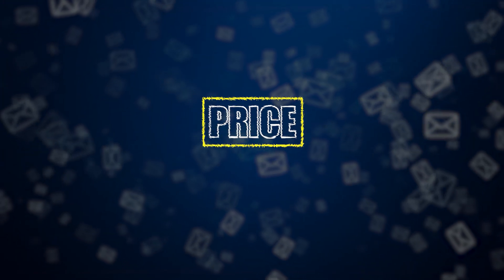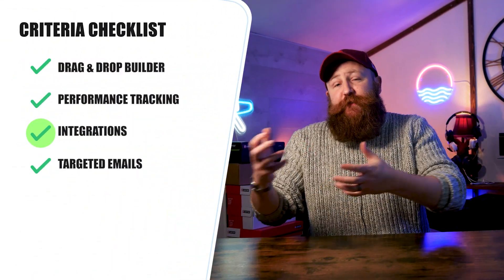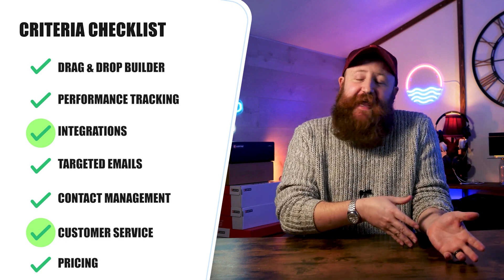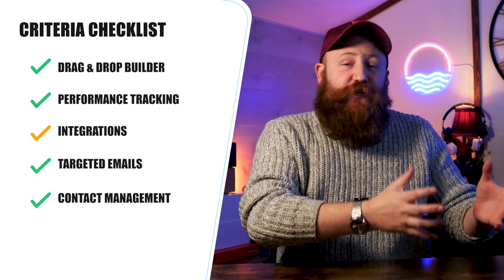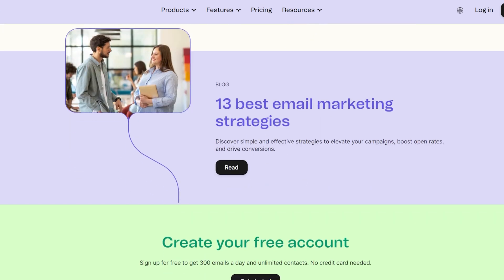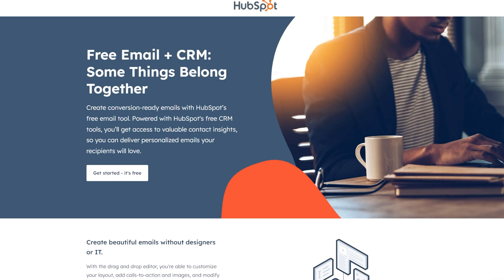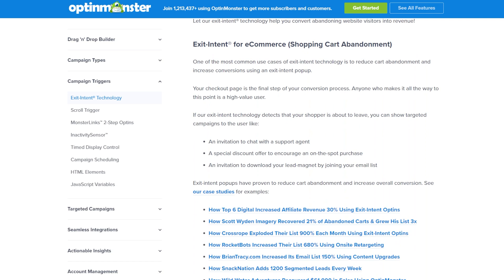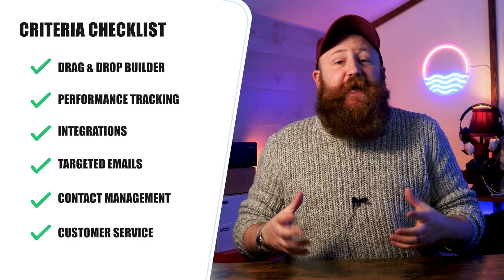Best E-mail Marketing Services For Small Business (Compared)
There is a huge return on investment available IF you can maximise your E-Mail marketing. The best way to do that is with a really great e-mail marketing software. There are fantastic options no matter if you're a small or big business and the returns are proven. Thankfully, we are here to help you with that today.

In order to make this as clear as possible and really help you in choosing the best e-mail marketing software we have assembled our key criteria and equally assessed every piece of software based on those and then highlighted at least one thing that each software excels at. So not only can you find what we think is the best, but also what suits you the best.

0:00 Intro
0:30 What Makes A Good E-Mail Marketing Service?
2:06 Best Overall - Constant Contact
4:53 Brevo - Best For Beginners
7:23 HubSpot - Best All In One
9:30 OptinMonster - Generate Leads Through Pop Ups
10:39 Omnisend - Best Free Features
13:22 Outro

Links to all the optimize tools discussed, with a best price.

Related Links

Top Resources